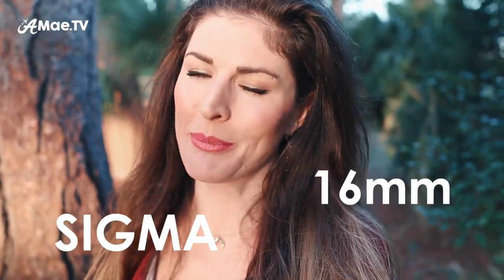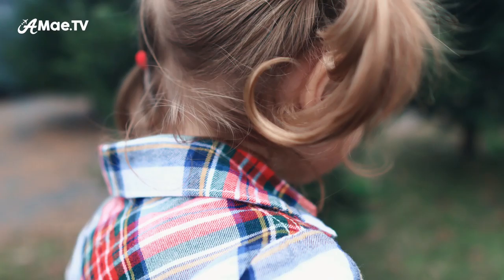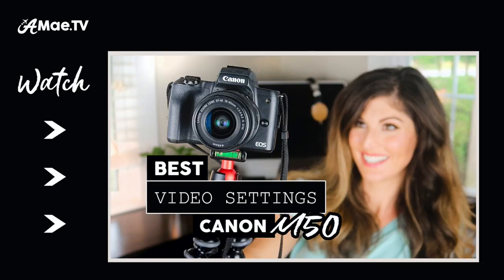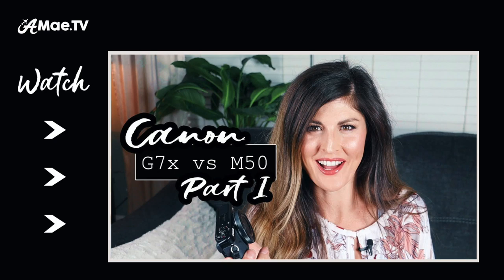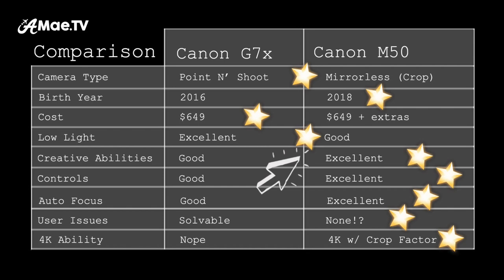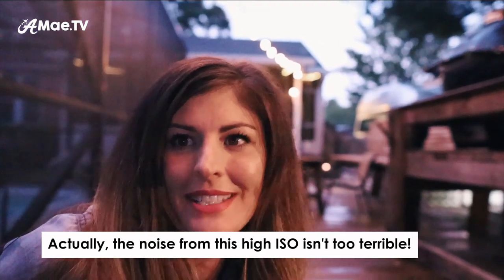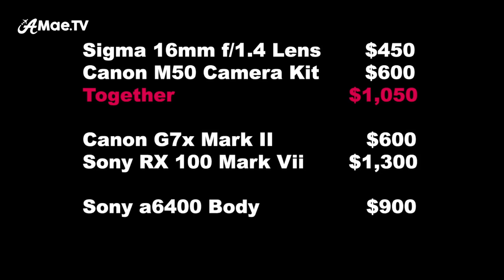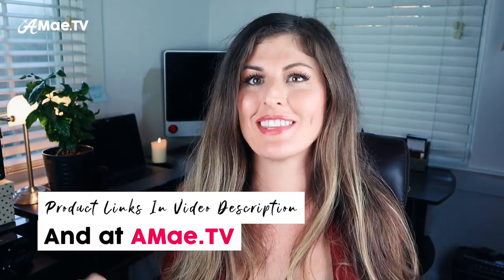NEW! SIGMA 16mm f/1.4 EF-M - The BEST VLOGGING LENS for Canon M50!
The SIGMA 16mm f/1.4 EF-M DC DN lens is brand new on the market, and I can absolutely say that it’s the BEST Vlogging LENS for the Canon M50 Mirrorless camera.

In this video, I review the Sigma 16mm 1.4 EF-M lens. I explain its features, break down a few issues, and of course, show you PLENTY of sample footage.

I also explain why the release of this lens just might have PUSHED the Canon M50 into the TOP SLOT for best vlogging camera on the market in 2020.

► THE SIGMA LENS (amazon)
► MY CAMERA (amazon)
► MY Neutral Density Filter (amazon)
► MY GIMBAL for the Canon M50 (amazon)

xx, Alicia

► WANT AWESOME COLOR in your VIDEOS?
This video was color graded using AMaeTV LUTS

ULTIMATE NEW VLOGGING MIC? Rode Wireless Go TEST & REVIEW

C O N N E C T ▼ D E E P E R

For a look at my life as a VIDEO CREATOR in FLORIDA☀️ 🌴

THINGS I WISH I KNEW about FILMING IN THE PHILIPPINES

P R O D U C T I O N ▼ D E T A I L S

Unless otherwise noted, ALL B Roll in this video was filmed with the new Sigma lens. Here are the details of the studio setup..

My Studio Camera (amazon)
My Lens Adapter (amazon)
My Lens (amazon)
My Wireless Mic (amazon)

► MY OTHER FAVORITE VIDEO GEAR
My Vlogging Camera (amazon)
My Gimbal for Vlogging Camera (amazon)
My ‘Cinematic’ Lens (amazon)
My Lav Mic (amazon)
My Tripod (amazon)
My Drone (amazon)
My Fancy Voiceover MIC (amazon)
My GoPro HERO7 Black (amazon)
My Underwater Dome Lens (amazon)
My Clamp Grip (amazon)
My Gorilla Grip (amazon)

S P E C I A L ▼ O F F E R S

►TWO MONTHS FREE on Art List

► $40 OFF to BOOK a stay with AirBnB!

T R A V E L ▼ V I D E O S

D I S C L O S U R E ▼ N O T E S

I often recommend products that I have tested and enjoyed.

ANY video that has been paid for or sponsored will always be disclosed in the description above and in the video itself.

Bye! ☀️